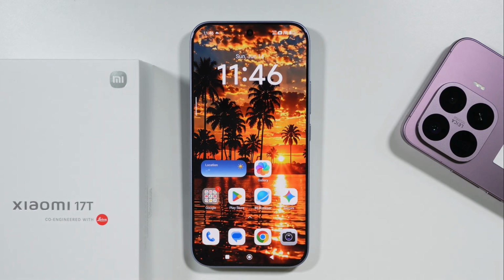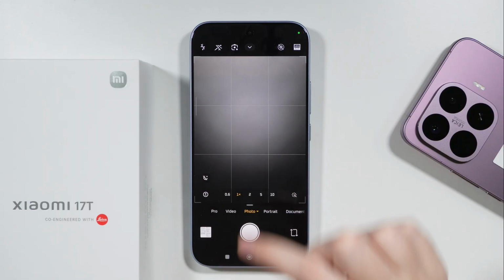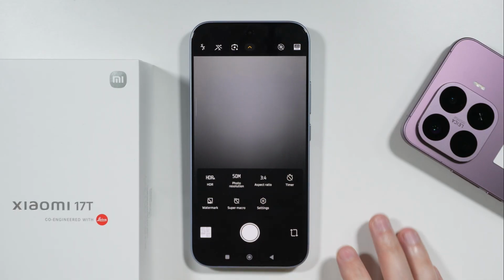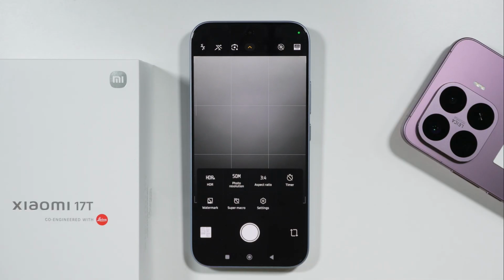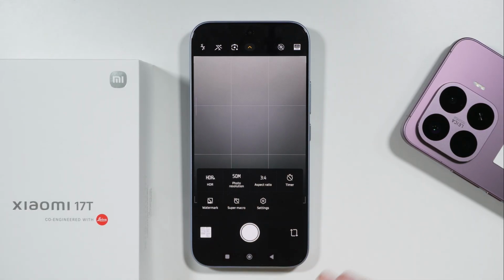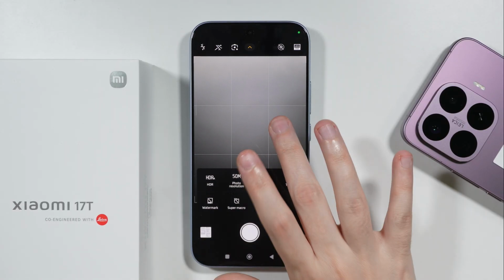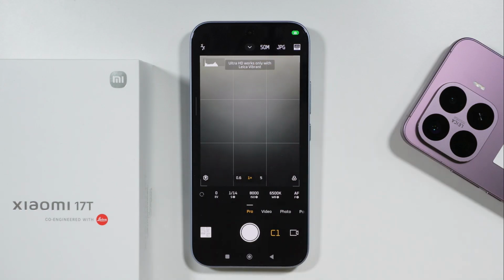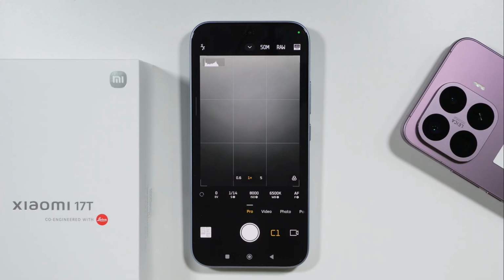Xiaomi 17T/17T Pro: How to Take High Resolution Photos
In this video, I'll show you how to take high-resolution photos with the Xiaomi 17T and 17T Pro. We'll explore the camera settings and features that enhance image quality, ensuring you capture stunning details in every shot. Follow along as I guide you through the steps to maximize your photography experience with these powerful devices.